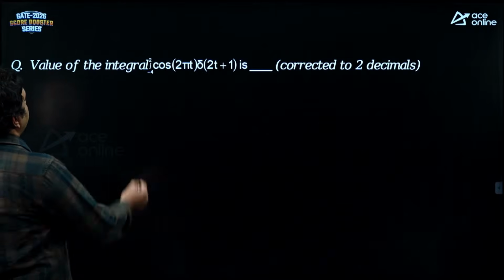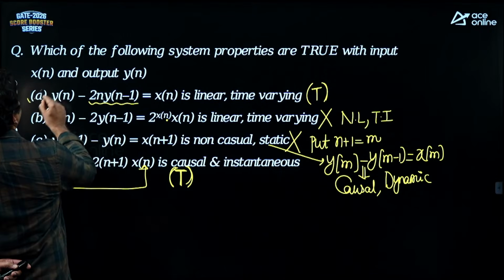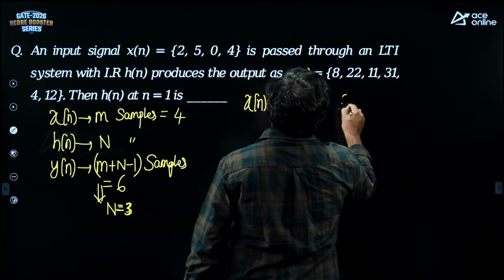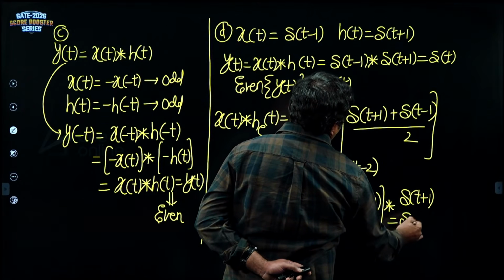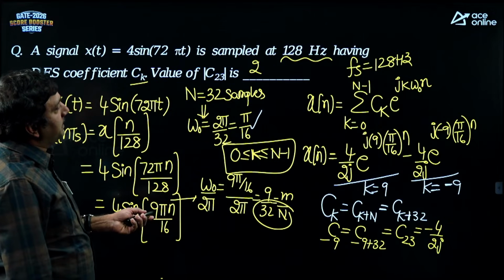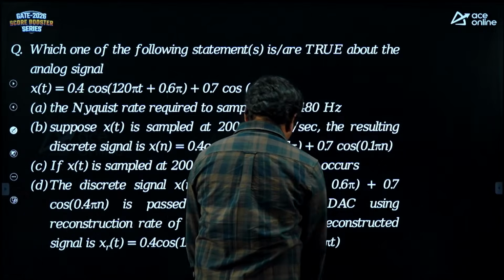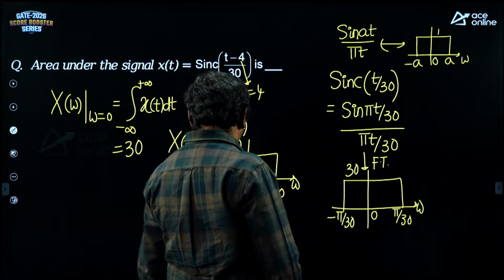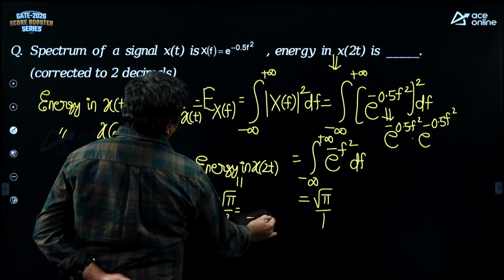GATE 2026:EC & EE | Signals & Systems | Score Booster Series | NAT & MSQ Question Solving|ACE Online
Boost your GATE 2026 EC & EE preparation with the Signals & Systems Score Booster Series by ACE Online. This session focuses on NAT & MSQ question solving, covering key concepts, exam-oriented problems, and smart shortcuts to improve accuracy and speed. Master continuous-time and discrete-time signals, systems analysis, and scoring techniques with expert guidance from ACE Engineering Academy to maximize your GATE score.